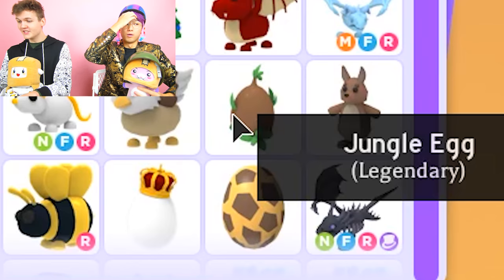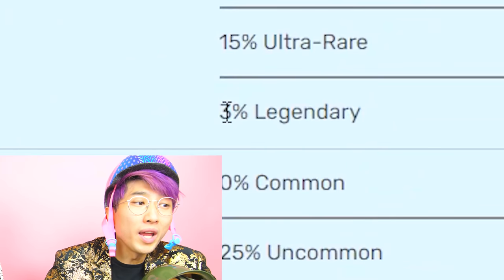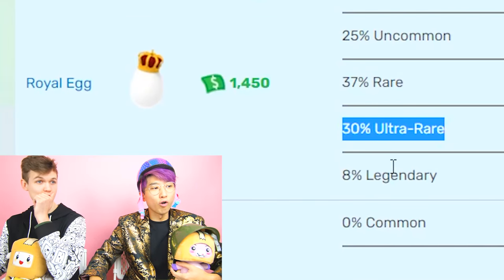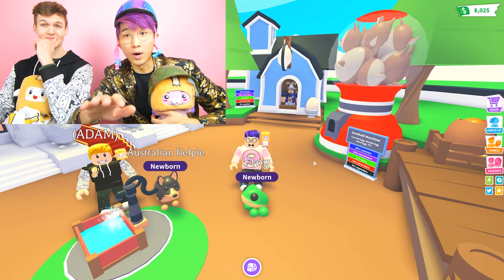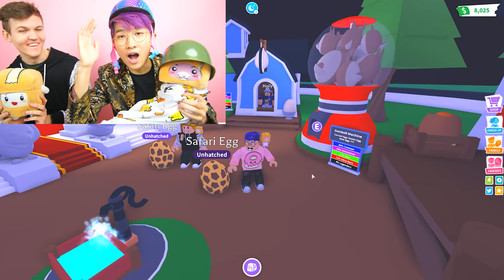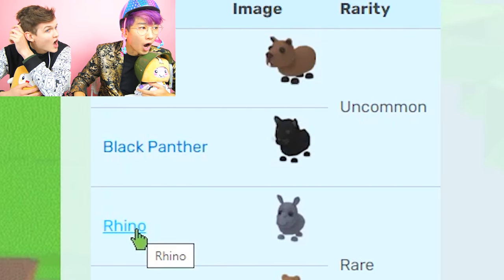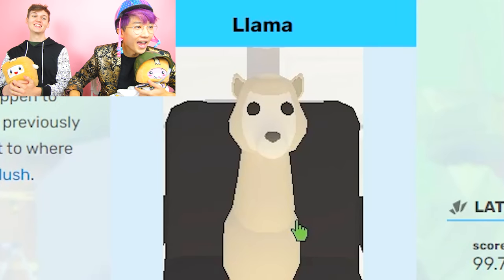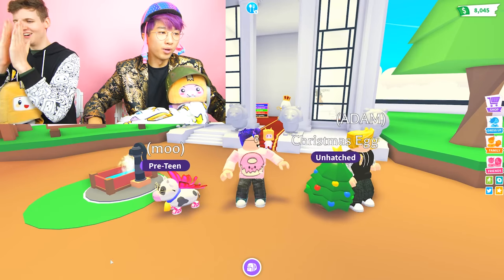Can We Open EVERY EGG Ever In Adopt Me!? (CRAZY RARE PETS!)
LankyBox hatches every egg ever in Roblox Adopt Me to see if they can hatch one of every egg ever in the new Adopt Me update!

LankyBox World!